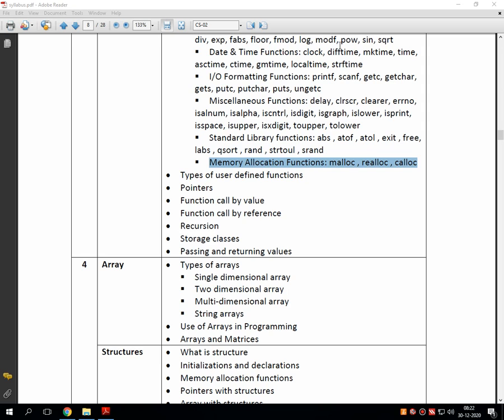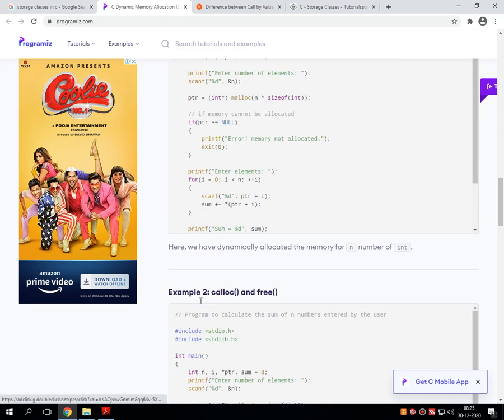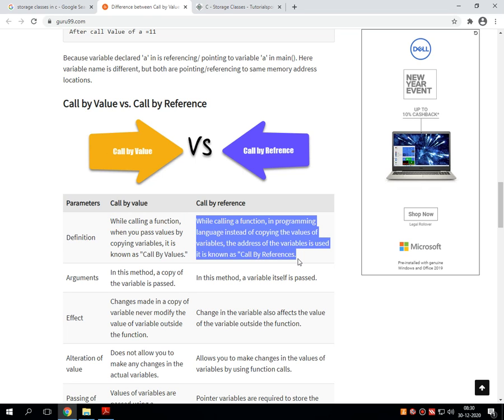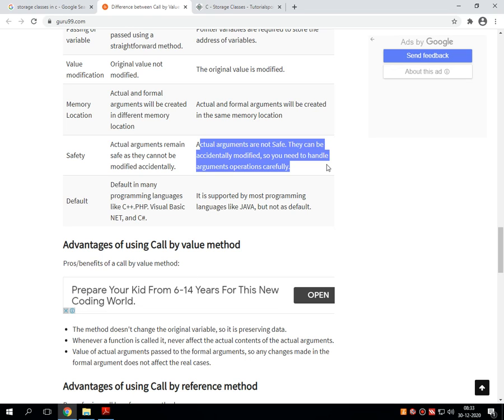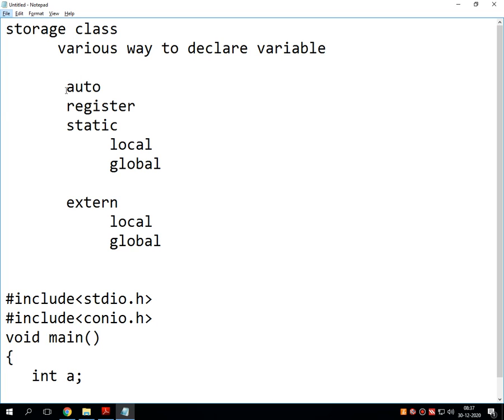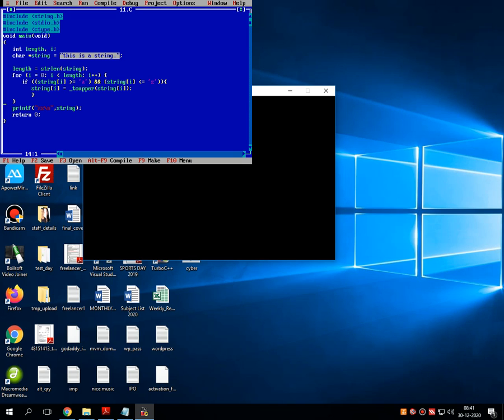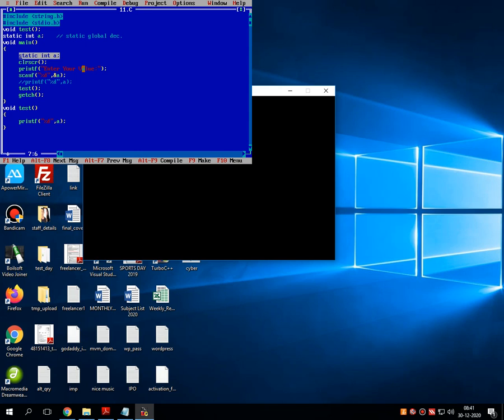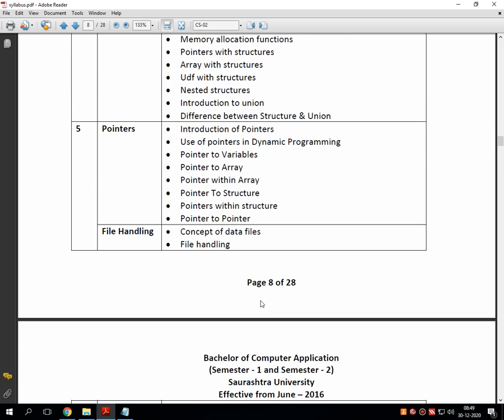UNIT 3 LEC-7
this lecture covers the various topics like,
storage classes
function call by value
function call by reference